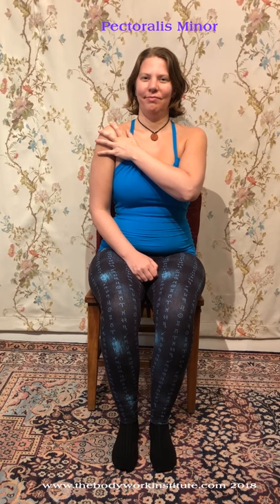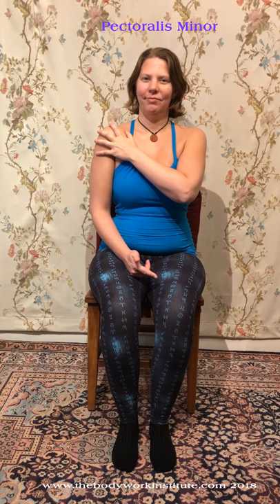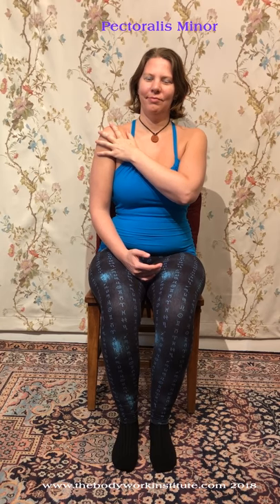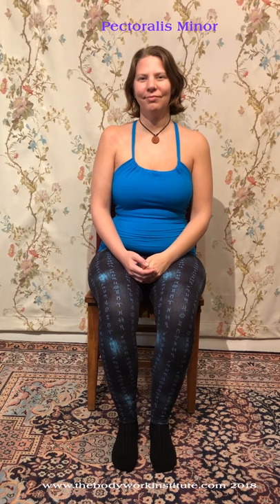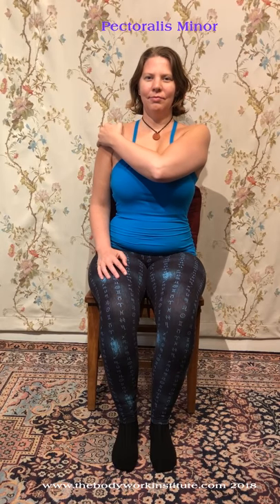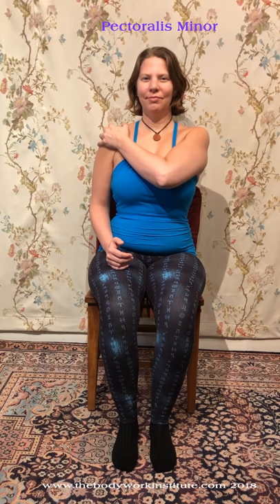Pectoralis Minor Self Release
Gentle self release fora tight pectoralis minor muscle.